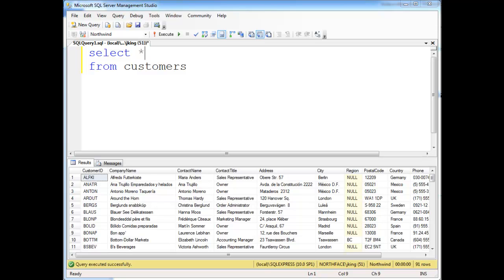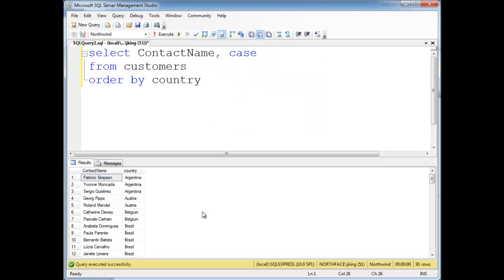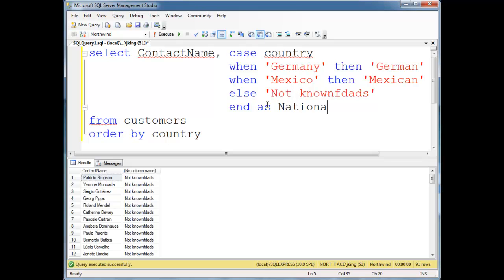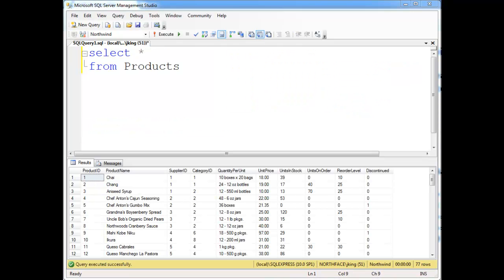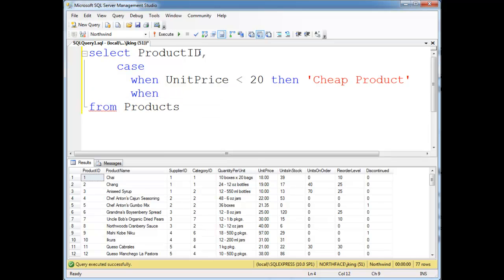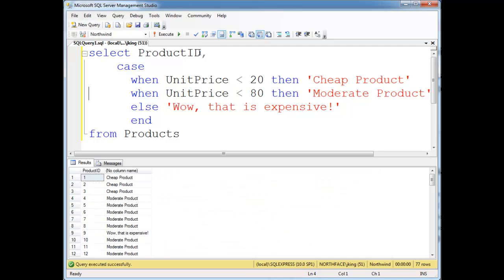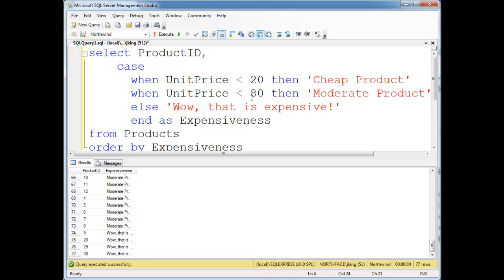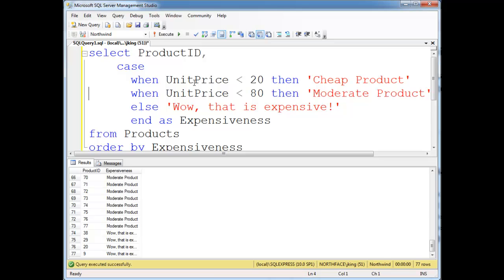SQL CASE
Jamie King of Neumont University demonstrating CASE.